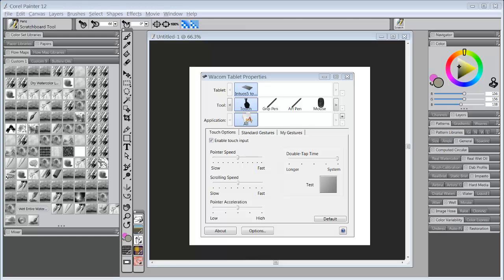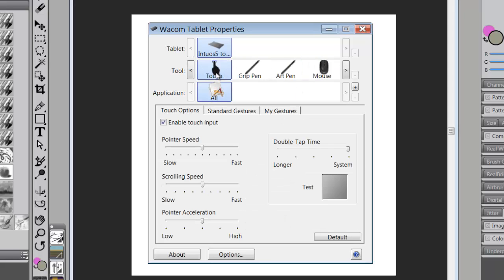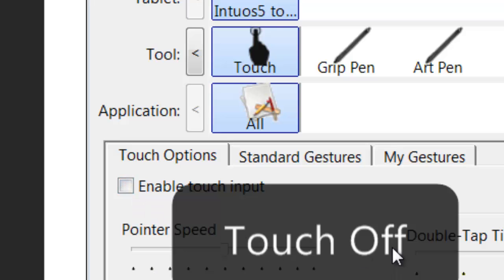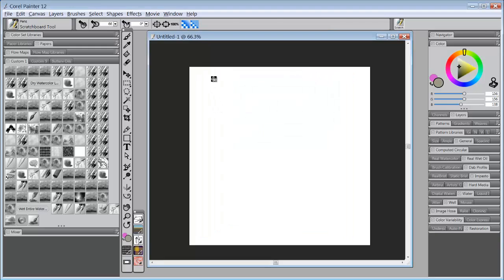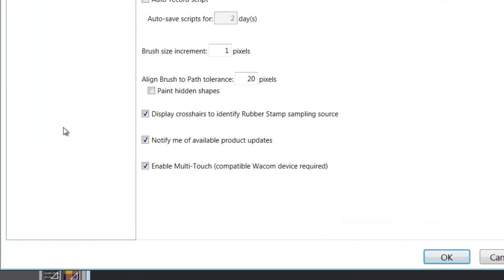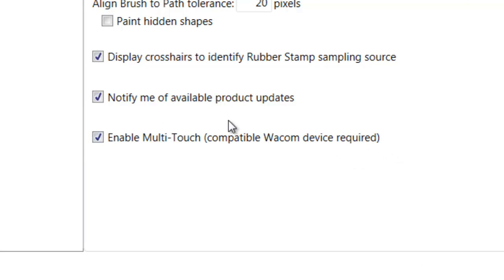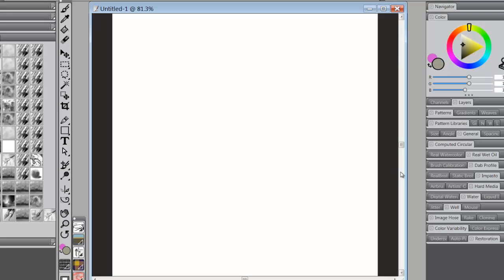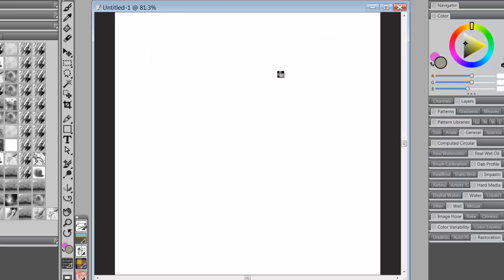3-Touch Part 1, Intuos 5 Touch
Part 3 in the series about setting up your Wacom for Painter.  There is a brief mention concerning the use of the Wacom Tablet's mouse, but the rest of the video concerns using touch.